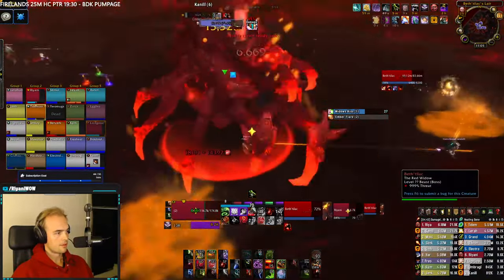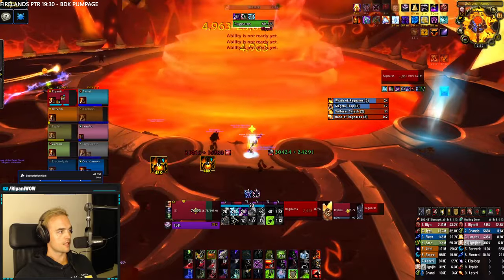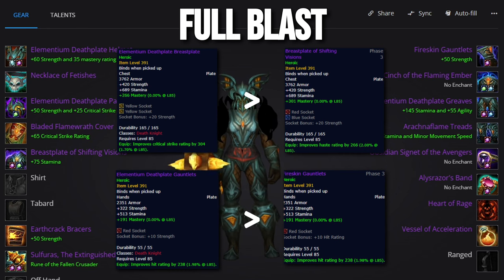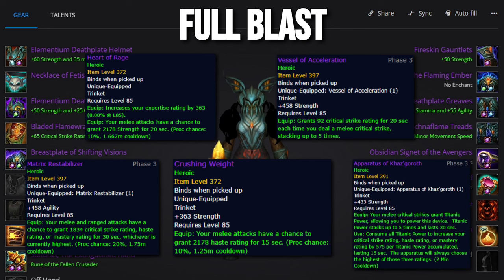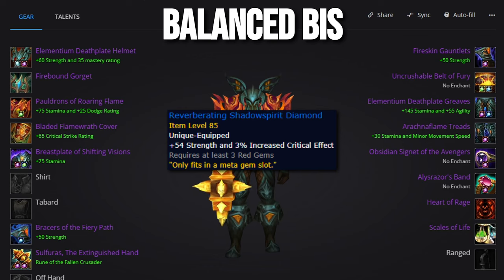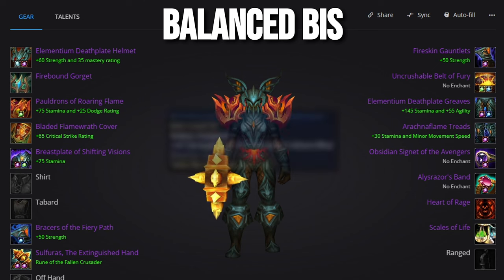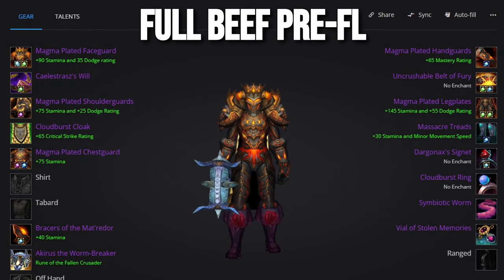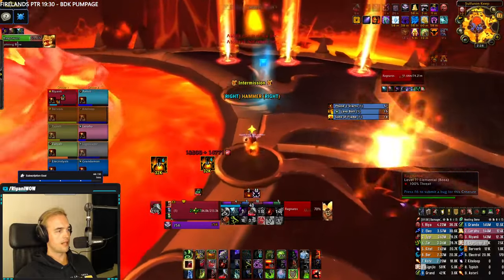The Blood DK Firelands BIS Guide (T12) | Cataclysm Classic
Firelands is finally around the corner in this "accelerated" version of Cataclysm Classic. That means we have some BIS lists to send the way of the loot council. Keep in mind that BDK gearing is on a spectrum between beef and DPS, and where you should be on that spectrum is likely not on either end of that spectrum.

00:00 Intro
01:12 Stat Priority
01:57 Full Offense
04:05 Balanced
05:05 2-Set/2-Set
06:47 Balanced Pre-FL
07:38 Full Beef Pre-FL
08:06 Outro